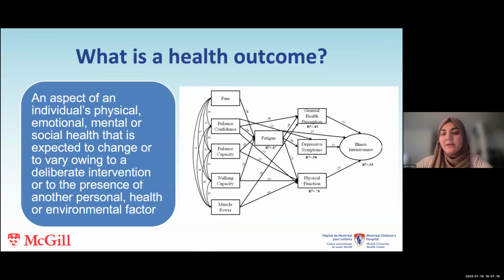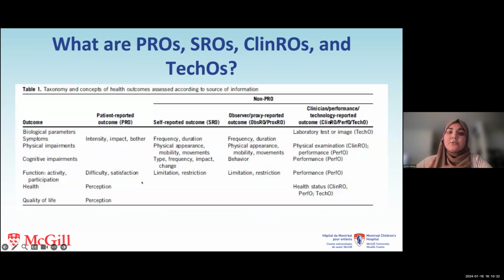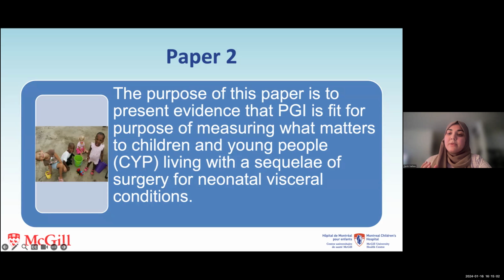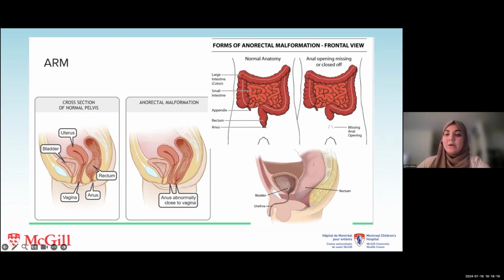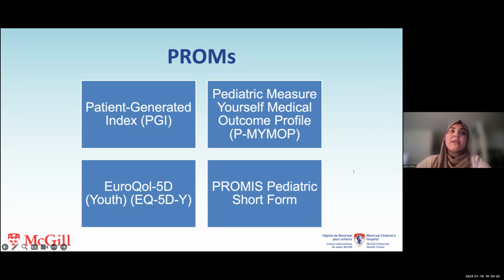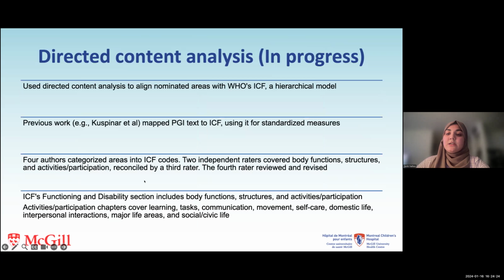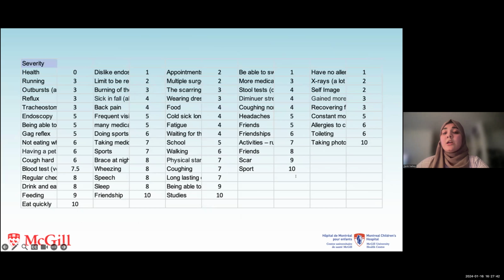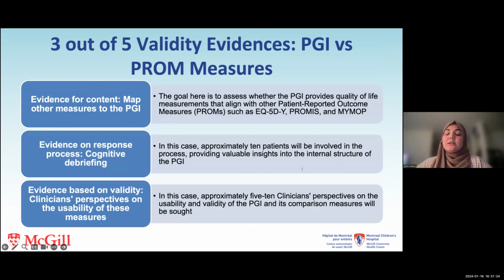Pediatric Surgery Monthly Research Meeting January 16 2024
Examining the Relevance and Usability of the Patient Generated Index (PGI): Insights from Children, Young People, and Clinicians in the Context of Neonatal Visceral Surgery Sequelae - (Presented by Zaynab Nafees)